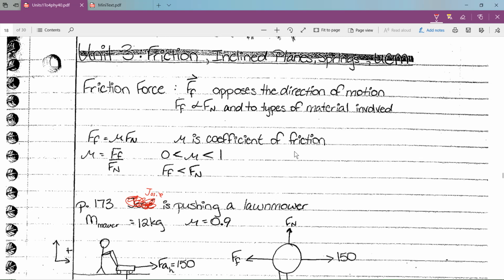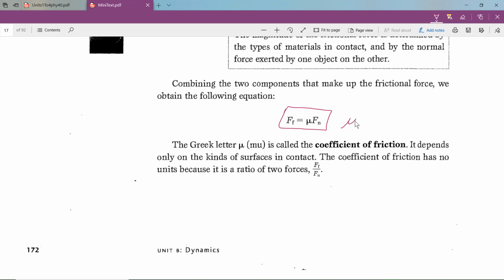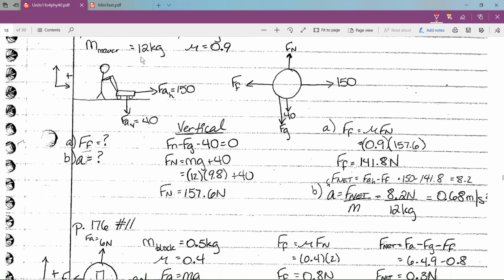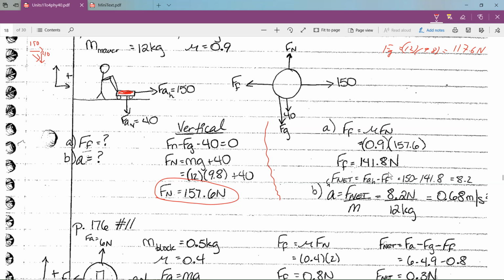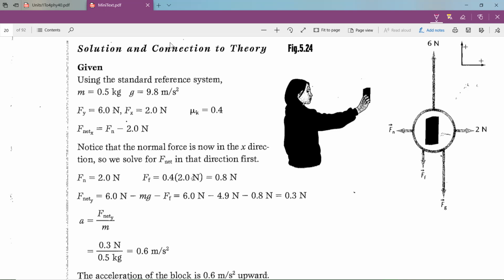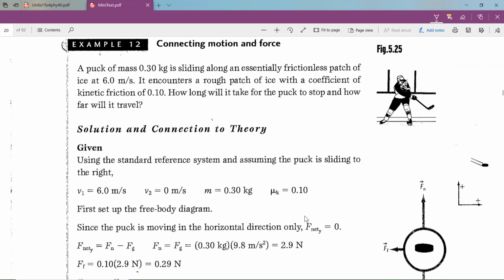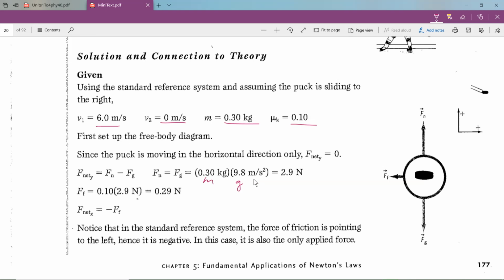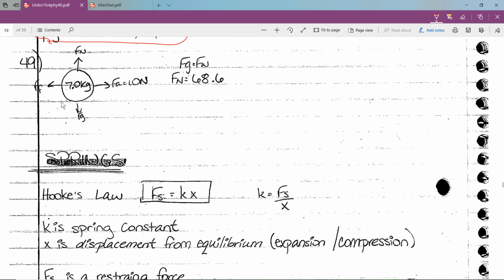PHY40 - pu3lec1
Physics40 - Unit 3 - Lecture 1